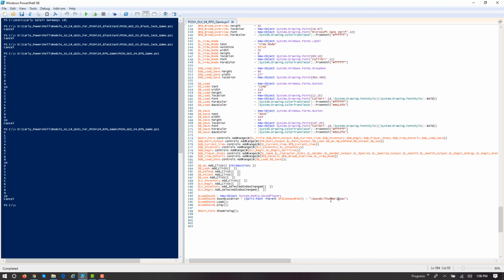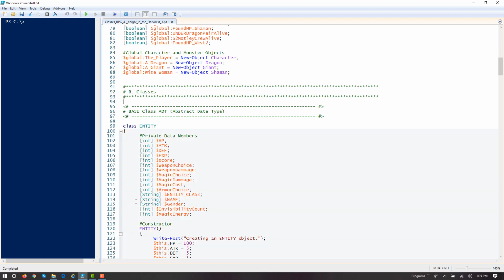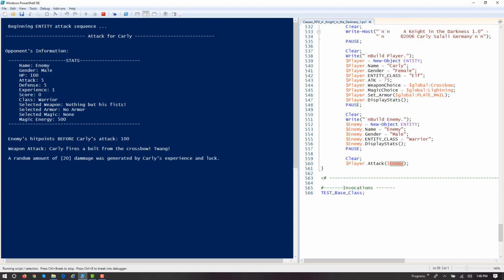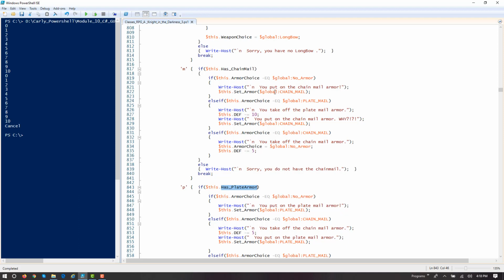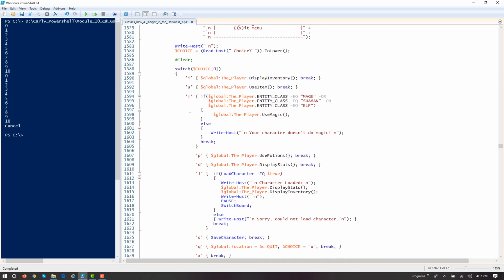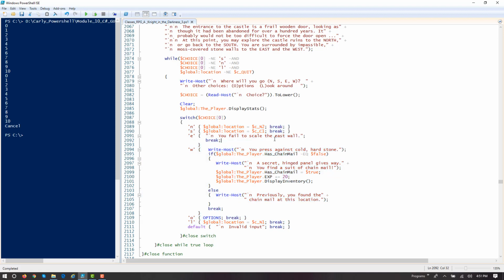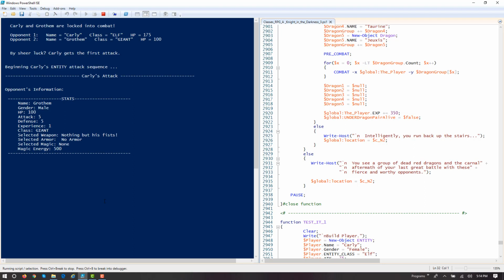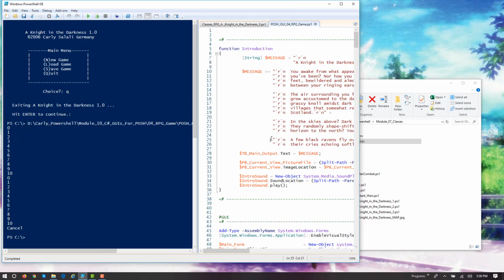PowerShell 20: Classes - RPG Game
*Chapters*
1. (00:15) A GUI for our PowerShell RPG Game: But We Will Code the Back
     End from Console FIRST
2. (06:41) Inheritance: Designing an RPG Class Hierarchy
3. (07:38) Globals and Constants
4. (10:34) Character Data vs. Game State Data
5. (12:24) Planning An Inheritance Hierarchy: Measure 9000 Times But Cut Just Once
6. (15:39) Coding a Base Class Abstract Data Type (ADT)
7. (16:56) Data Members, Methods and Structures that Derived Classes Share Should Go Into Your ADT
8. (18:01) The Entity ADT
9. (20:09) Entity Member Method: DisplayStats()
10. (22:57) Entity Member Method: Attack()
11. (28:16) Testing Instantiation of the Entity ADT
12. (29:22) A QUICK Test of the Combat Sequence
13. (33:38) Complete Class Hierarchy for RPG Game: Globals and Constants
14. (34:34) The Entity Class: Our Final Base Class ADT
15. (35:19) The Intermediate Monster Class: Derives from ADT Entity
    But Is Itself a Base Class for Dragon and Giant
16. (38:55) The Intermediate Character Class: Derives from ADT Entity
    But Is Itself a Base Class for Elf, Warrior, Mage, Shaman, etc. Classes
17. (39:24) The Character Class: Data Members
18. (40:13) The Usefulness of a CHEAT() Method When Coding a Game
19. (40:49) The Character Class: DisplayInventory()
20. (42:11) The Character Class: UseInventory()
21. (48:26) The Character Class: DisplayMagic()
22. (49:50) The Character Class: UseMagic()
23. (52:21) "Stubbing Out" Empty Functions as You Code
24. (53:15) The Derived NPC Shaman Class: Inherits from Both the Character and Entity Classes
25. (54:08) The Shaman Class: An NPC (Non-Player Character):
    The Talk() Method
26. (55:27) The Remaining Derived Child Classes of Our RPG Inheritance Hierarchy:
    The Warrior, Mage, Fighter and Elf Classes
27. (55:49) Coding the RPG Game Functions
28. (56:21) Helper Method PAUSE()
29. (56:40) The MAIN() Function
30. (57:03) SwitchBoard() Function: Navigation Engine
31. (57:53) SetupCharacter() Function:
    Dynamically Building at Run Time the Character Object the Player Chooses
32. (58:56) InitializeGlobals() Function:
    Preparing Game State for a New Game
33. (59:32) Introduction() Function: Setting the Opening Scene
34. (59:41) RPG Game Map and Navigation:
    Enabling Player to Move from One Location to Another
35. (01:00:08) Always Available Options() Function
36. (01:00:54) RoleHelp() Function
37. (01:01:06) SaveCharacter() Function:
    Saving the Character Object and Game State in Separate Files
38. (01:02:51) LoadCharacter() Function:
    Reading the Character Object Data and Game State Data from Separate Files
39. (01:04:52) BOOLEANATE_IT(): Convert string to boolean
40. (01:05:45) PRE_COMBAT()
41. (01:06:09) COMBAT() Function: Creating an Attack and Counter-Attack Sequence
42. (01:09:26) CENTER1() Function: Coding MAP Locations
43. (01:13:32) Other MAP Locations
44. (01:14:24) Placing, Finding and Removing Inventory Items on Map
45. (01:16:37) Combat: Array of 3 Giants
46. (01:18:25) Shamans_Hut(): Conversing with an NPC
47. (01:18:58) UndergroundPassage():
    Combat With an Array of 5 Dragons
48. (01:20:09) Playing Game from Console:
    Testing the Back End Code Without GUI

*Source Code 03:* RPG Game C: Save Character, Game State, Combat